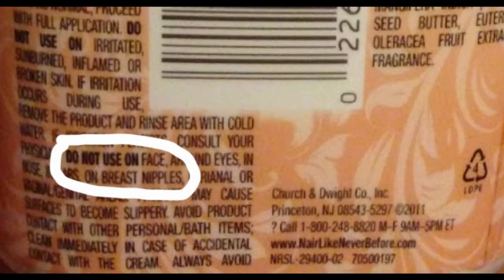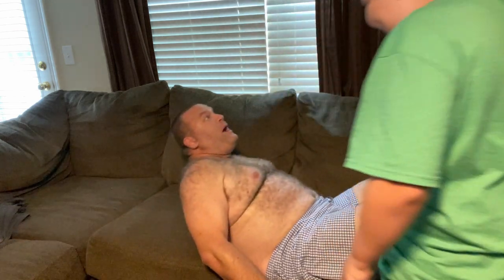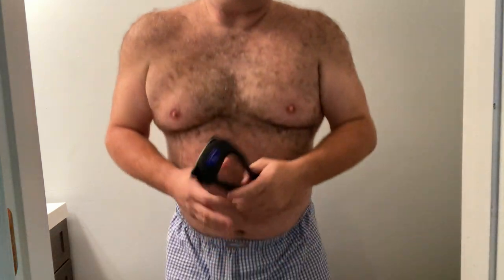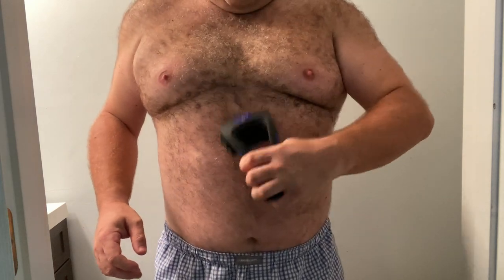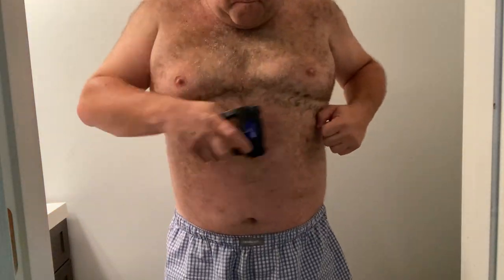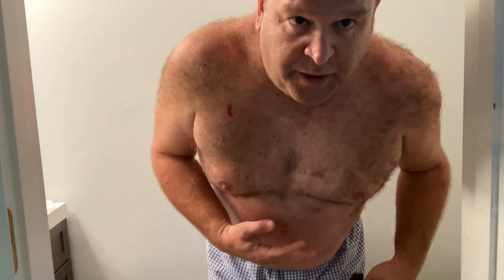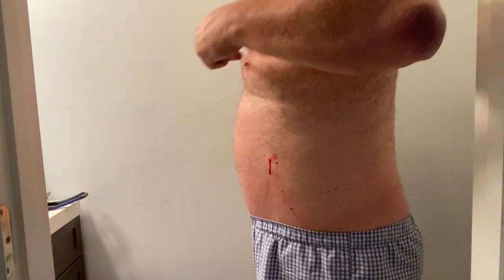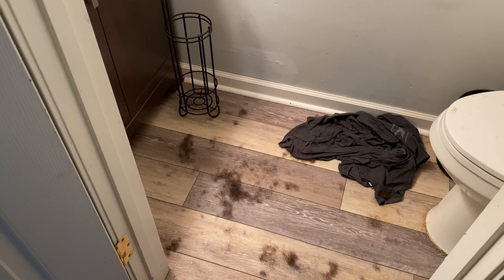BodBlade Review - Easy Chest Hair Removal?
The BodBlade promises to make shaving your chest hair fast and easy.  Made by the same company that brought you the BakBlade, the BodBlade has 2 wide blades that cut down the time it takes to rid yourself of a forest full of chest hair.  Check out PickyDaddy's full review and demo to see how the BodBlade works and if it's right for you.

To purchase your own BodBlade, check out this link on Amazon: